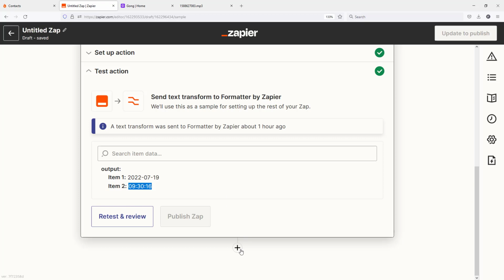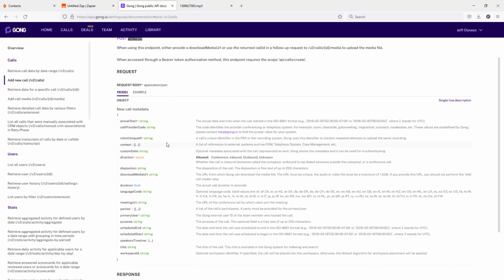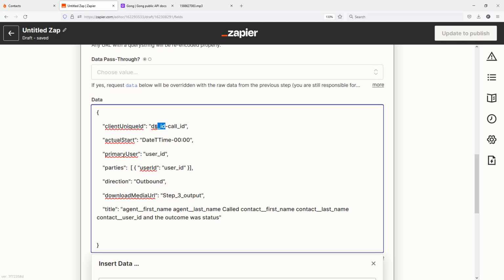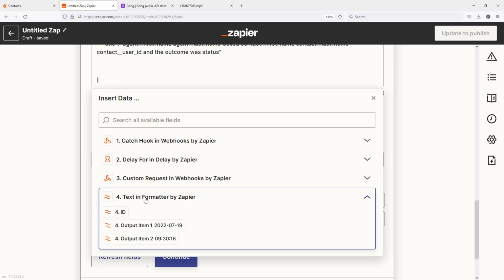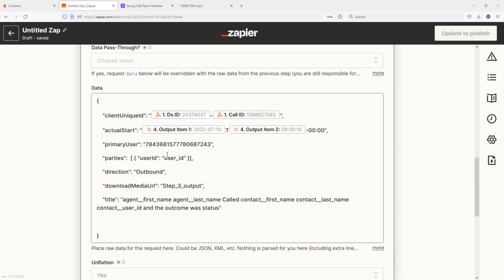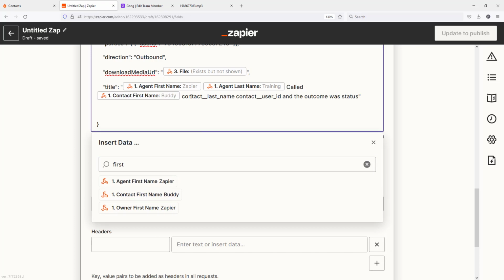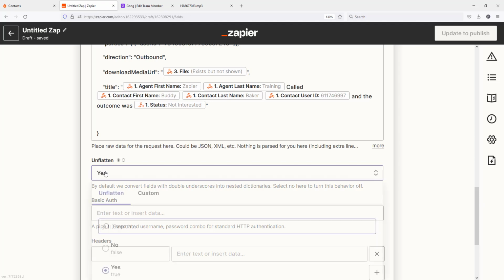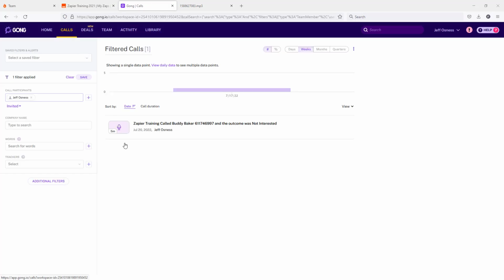Sending the Call to Gong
Now that we have the recording and we have prepared everything it is time to send it to GONG to be analyzed.